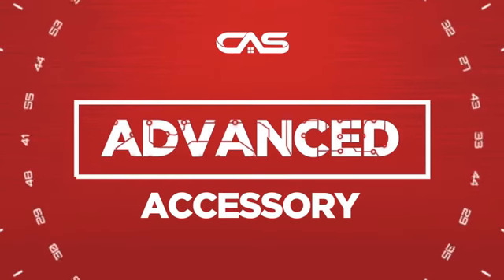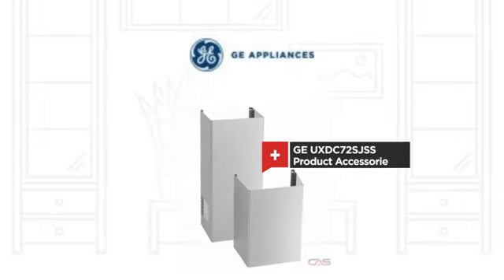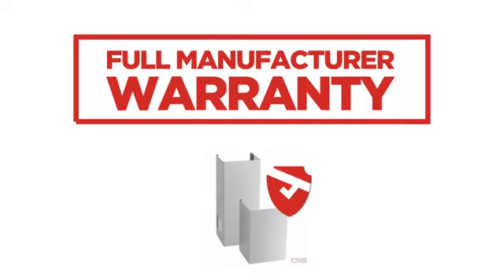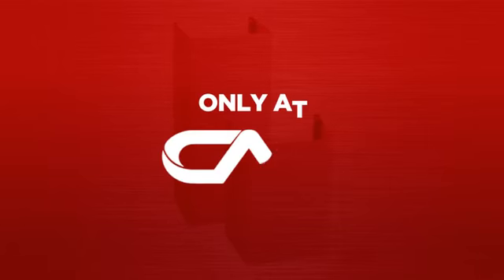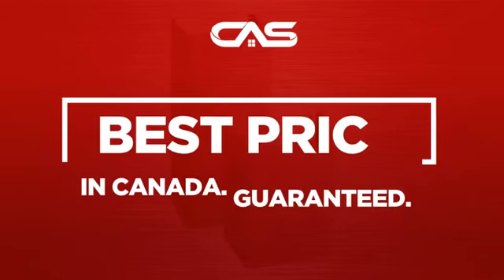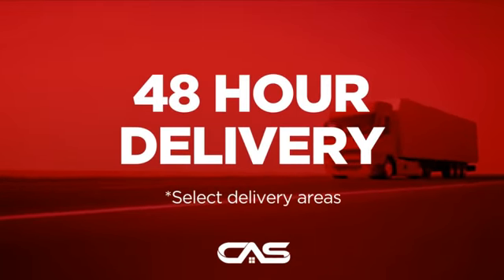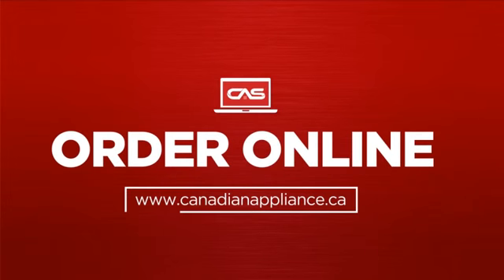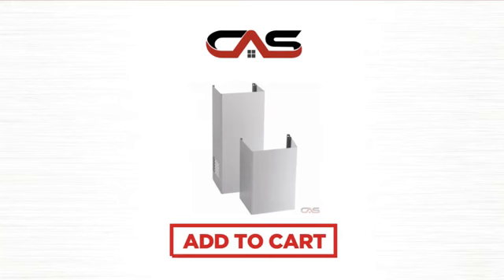GE UXDC72SJSS Product Accessorie